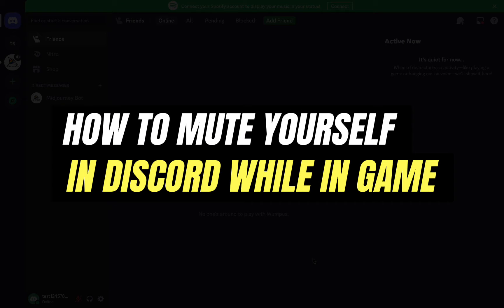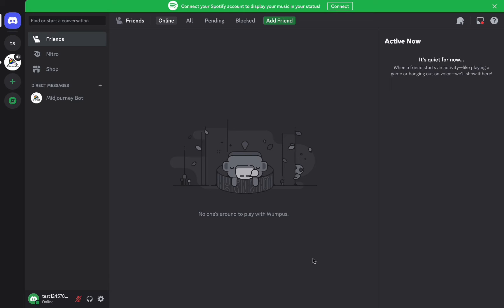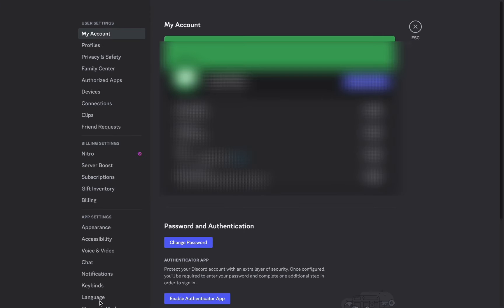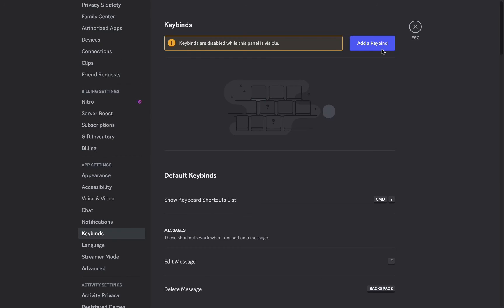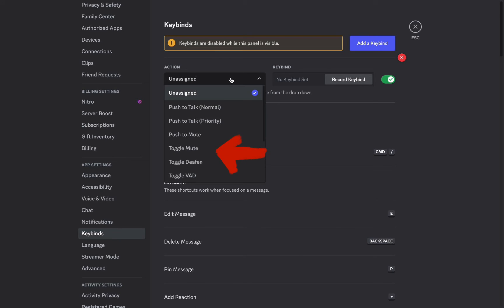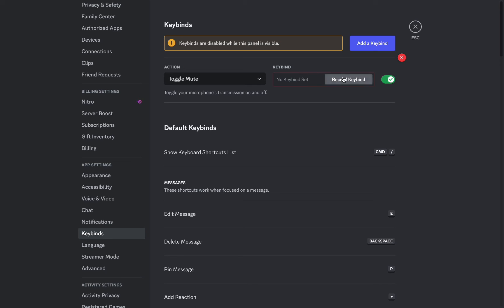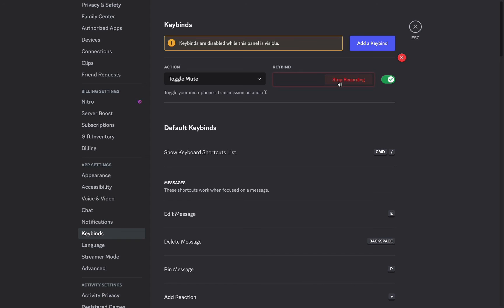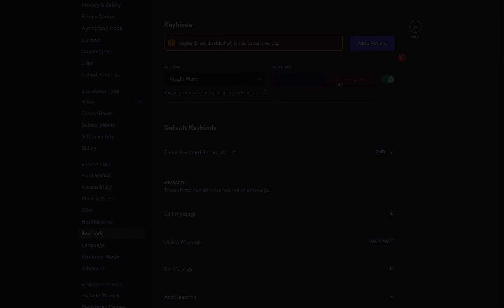How To Mute Yourself on Discord While in Game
In this video I'll show you How to Silence Yourself on Discord During Gameplay. The method is very simple and clearly described in the video. Follow all of the steps & you will see How to Mute Your Microphone on Discord When Gaming.